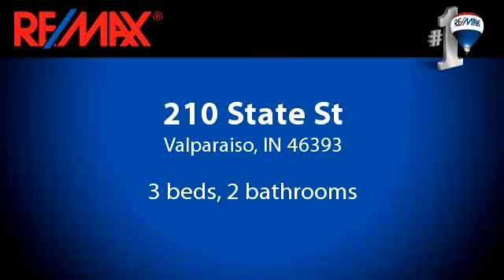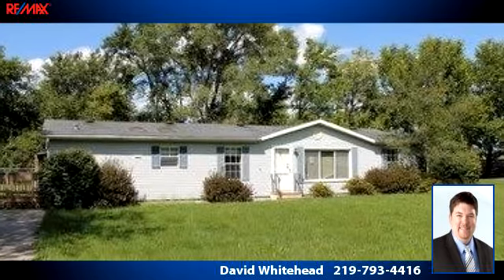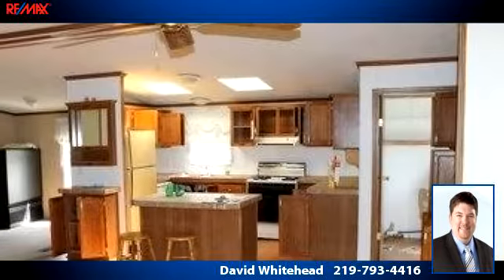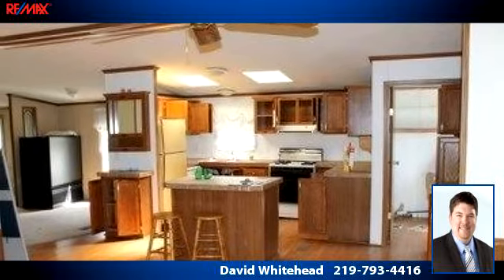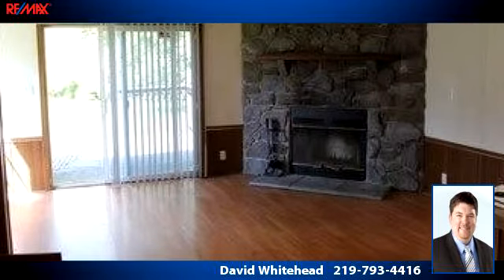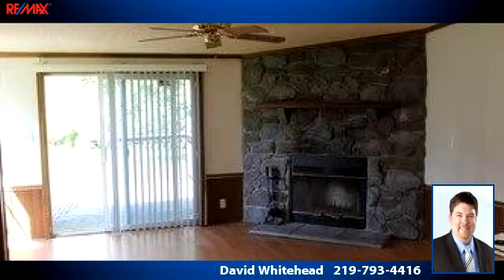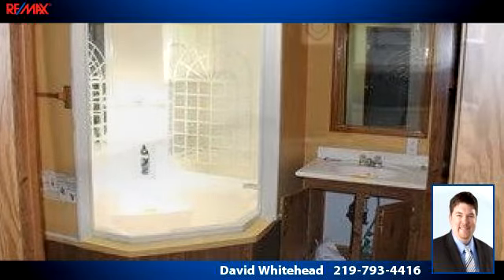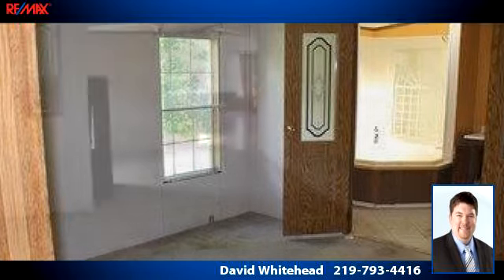Homes for sale - 210 State St, Valparaiso, IN 46393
3 Bedroom 2 Bath over 1500 sq. ft. all on a half acre. Schedule your showing today!!!

Bedrooms: 3
Bathrooms: 2 bathrooms
Square Feet: 1568
Price: $82,500